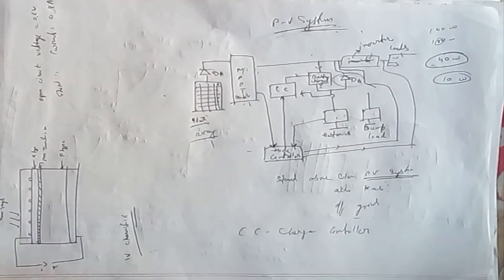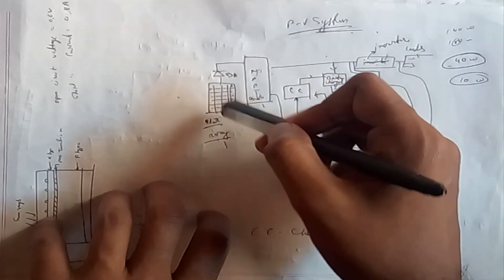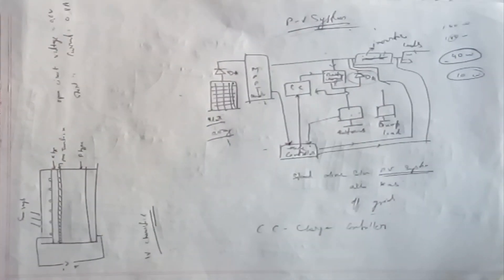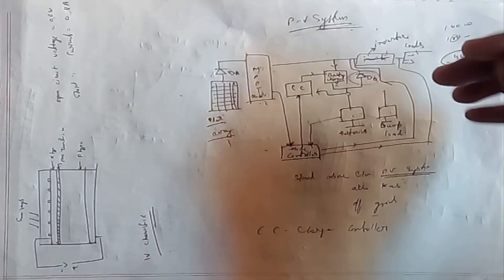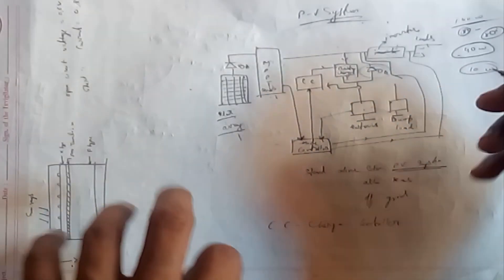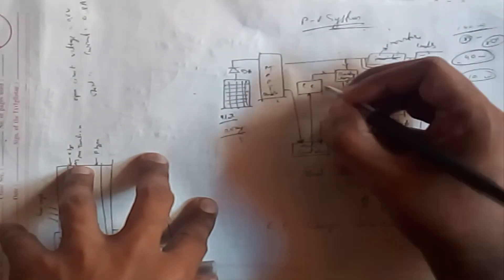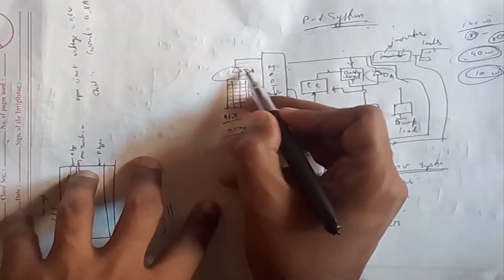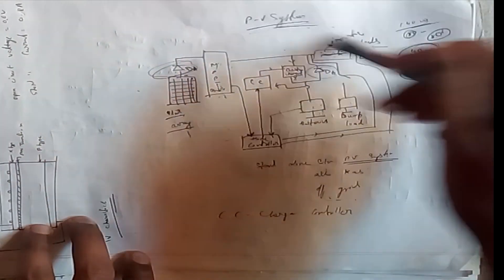PV system (off grid solar system / stand alone pv system)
In this video lecture, I have discussed the PV system. Here we are going to see about stand-alone PV system also known as off-grid solar system, which is most frequently asked questions in the university exams.
Hope u guys understood.